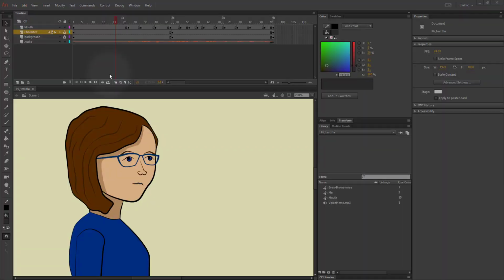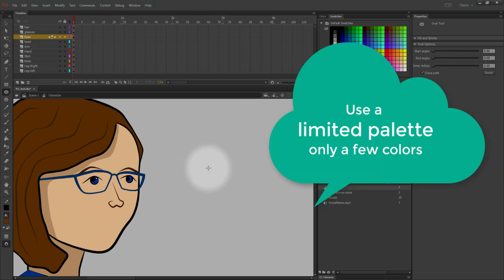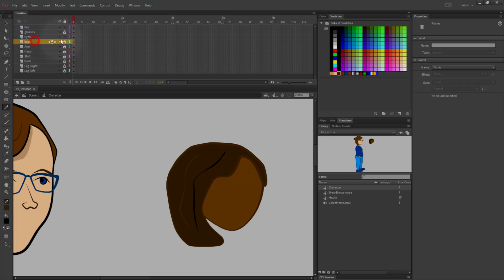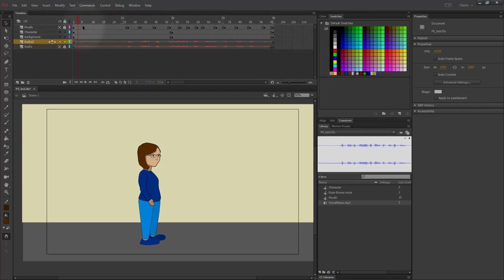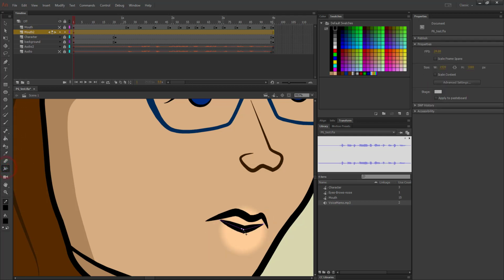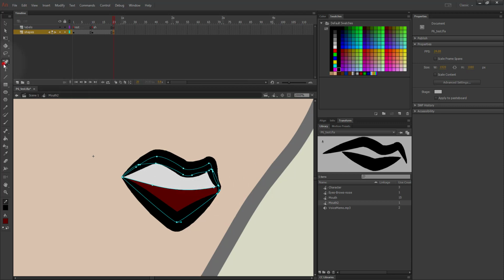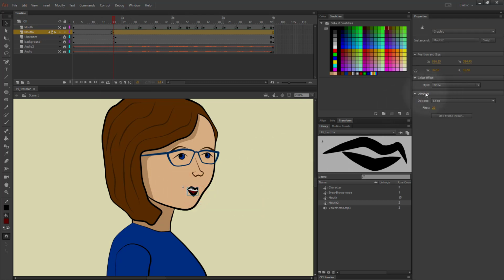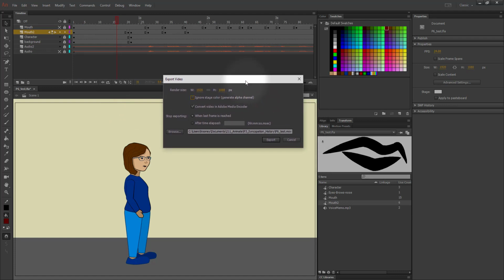(DDSGN 211, P6) Lip Sync